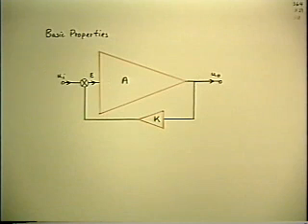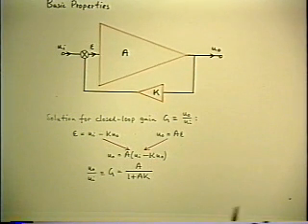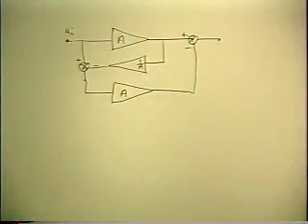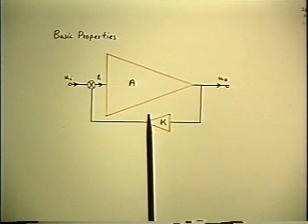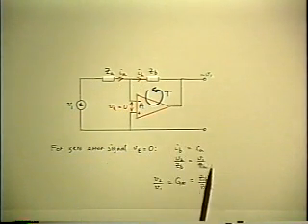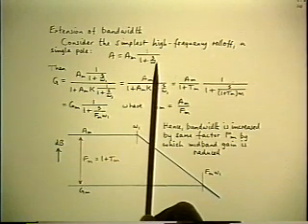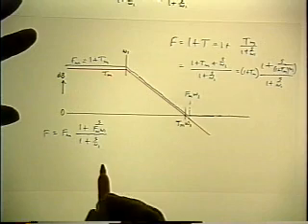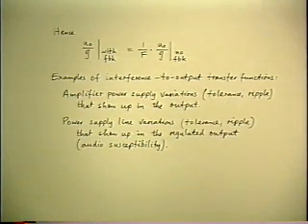Technical Therapy Chapter 8